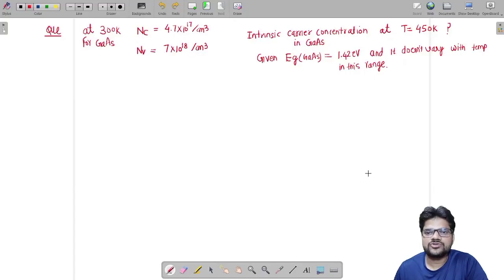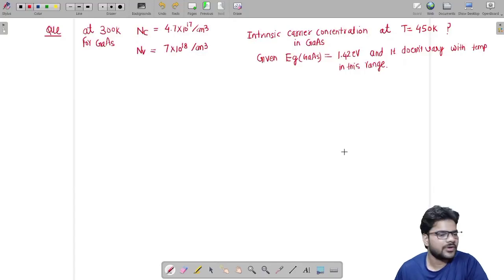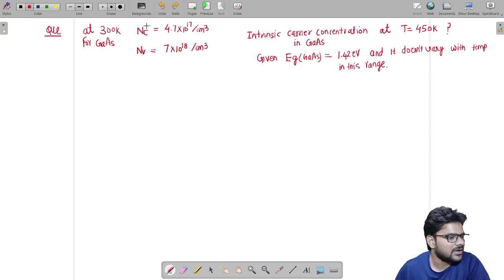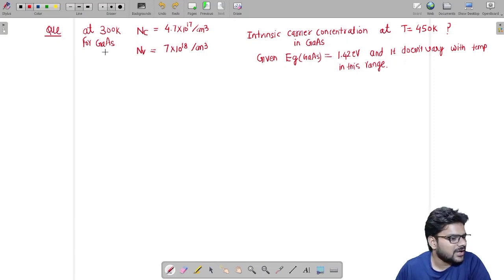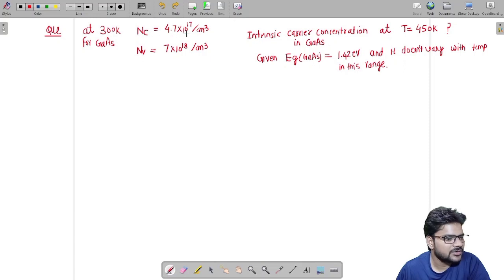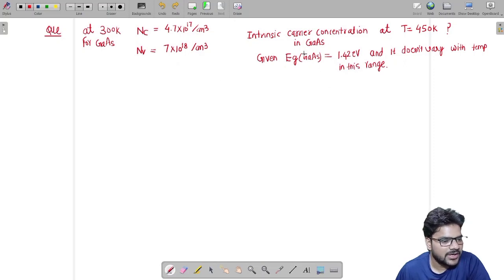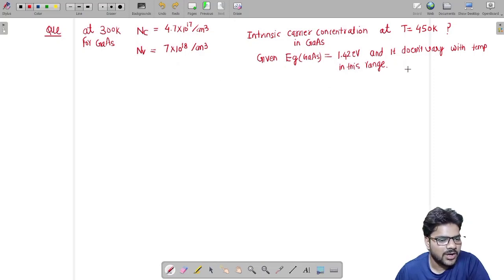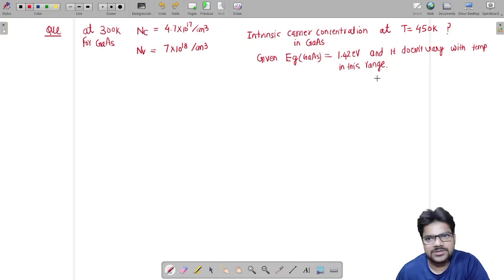Most Expected Problem On Intrinsic Concentration Of Charge Carriers EDC GATE2023 | YogeshSinghIISc